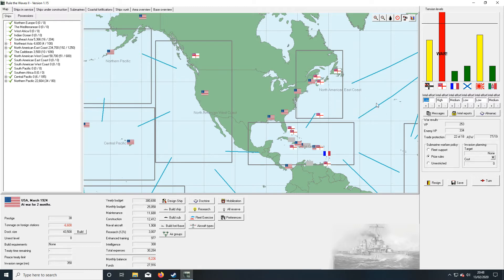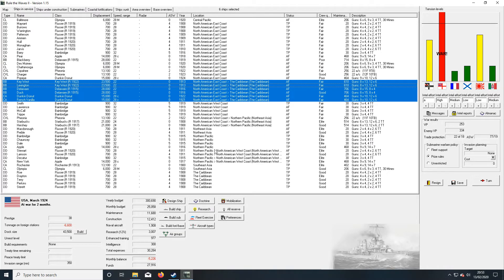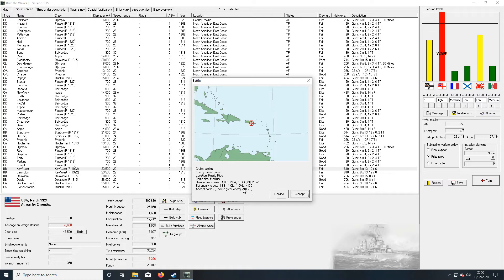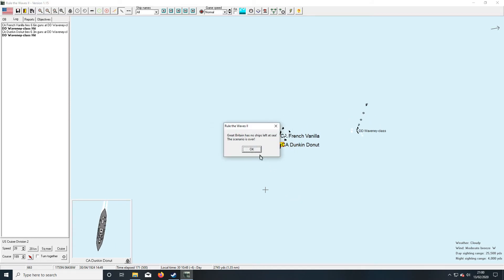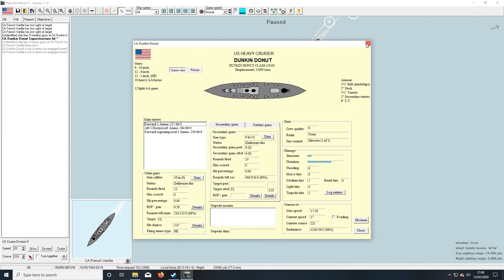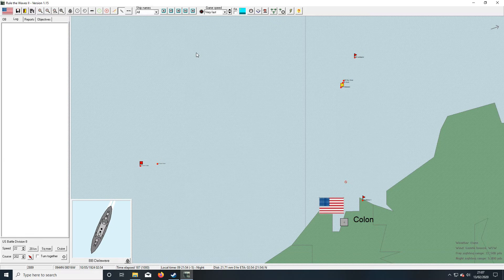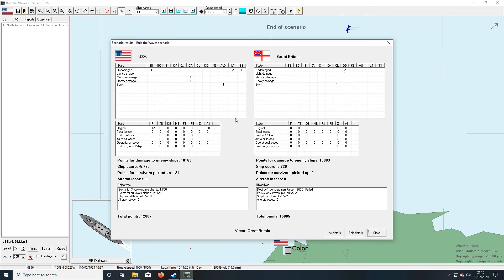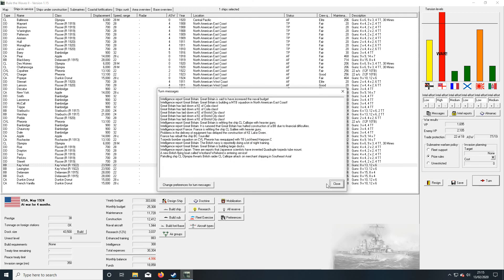Lets Play Rule The Waves 2, Stoned (USA) Part 29 - Battle in the Caribbean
Part 29 and its becoming increasingly apparant that the British Navy are far superior than our previuos foes